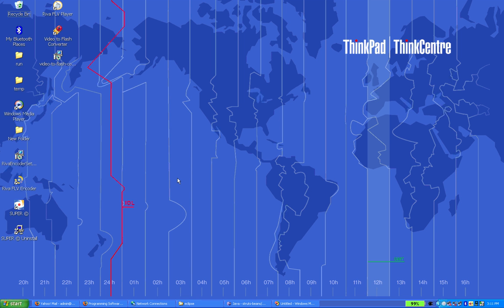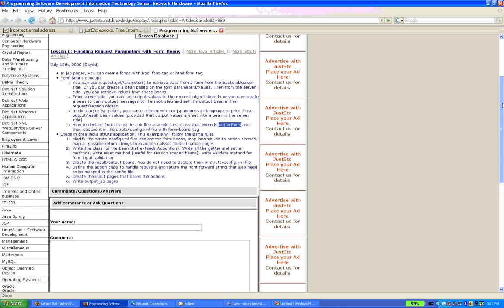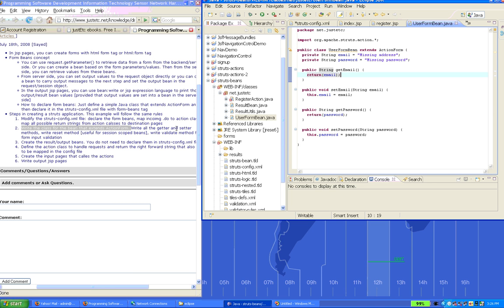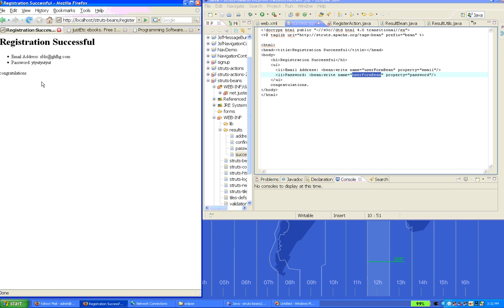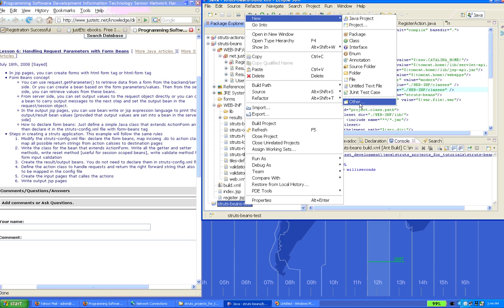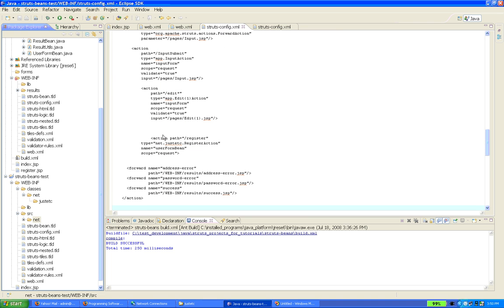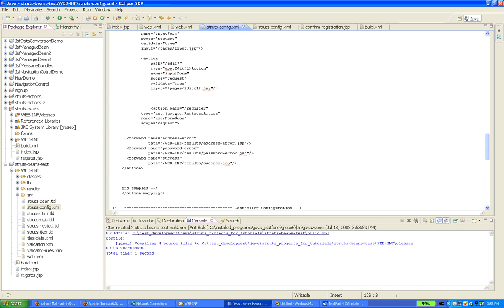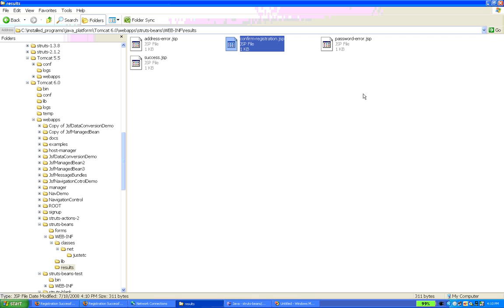struts leson 6 handling request parameters with form beans